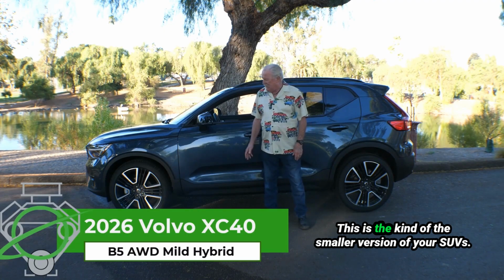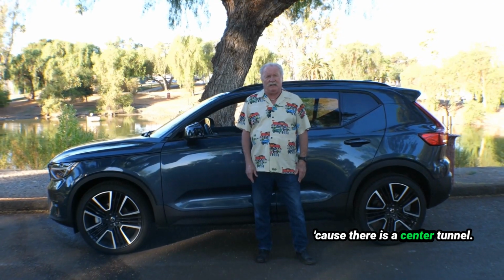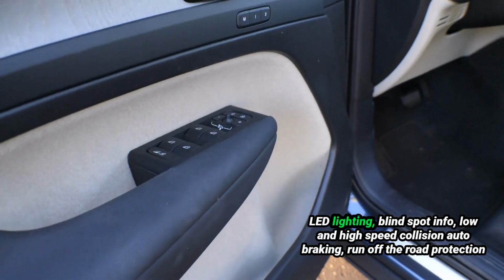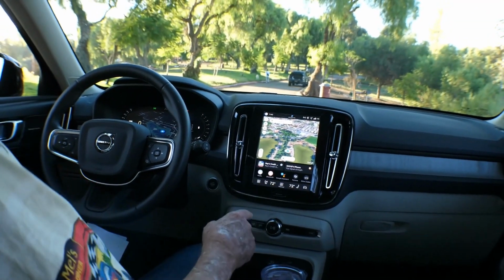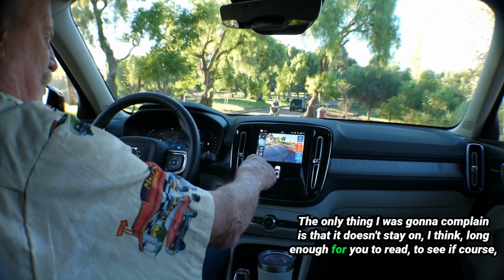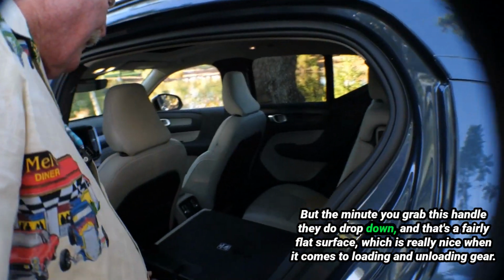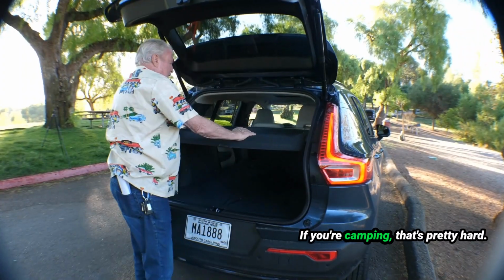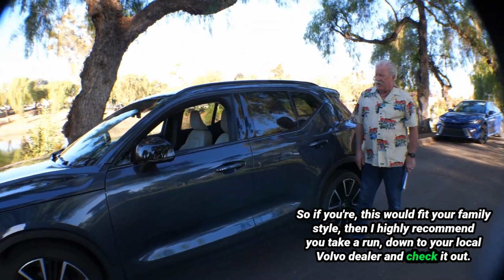2026 Volvo XC40 B5 AWD Mild Hybrid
2026 Volvo XC40 B5 AWD Mold Hybrid Review | Dave Stall

Welcome back to Lindo Lake with Dave Stall! In today’s video, Dave reviews the brand-new 2026 Volvo XC40 B5 AWD Mild Hybrid, a stylish compact luxury SUV that's packed with modern features, tech, and next-level comfort. Whether you’re hunting for a family-friendly crossover or a tech-savvy daily driver, this review covers everything you need to know.

In This Episode:

First impressions of the 2026 XC40 B5 AWD

Standout features, including Google Maps-based infotainment and unique interior accents

Detailed walkaround covering exterior color (Denim Blue), panoramic roof, and five-seat layout

Real-world comfort and cargo insights including fold-down headrests and practical storage touches

Safety highlights: AWD, regenerative braking, stability control, blind-spot info, collision avoidance, lane departure protection, and more

Hands-on look at the impressive digital displays, Google Assistant integration, and in-cabin controls

Driving impressions: seamless 2.0L turbo engine performance, smooth 8-speed automatic, and electric power assist steering

Family-friendly practicality: easy-clean interiors, panoramic roof, center console storage, and pass-through for longer gear

Unique features from Dave's point of view like the secret behind the built-in map displays!

Key Specs:

2.0L Turbocharged Engine (247 HP, 258 lb-ft torque)

8-speed automatic transmission

AWD with stability control & electric power assist steering

Estimated MPG: 20 city / 30 highway / 26 combined

Loaded with safety, comfort, and tech features

Final Thoughts:
Dave breaks down who the XC40 B5 AWD is perfect for and gives his recommendation on why it’s worth checking out for luxury compact SUV shoppers.

Catch Dave’s full car reviews every Sunday, 2pm PT on KCBQ AM 1170